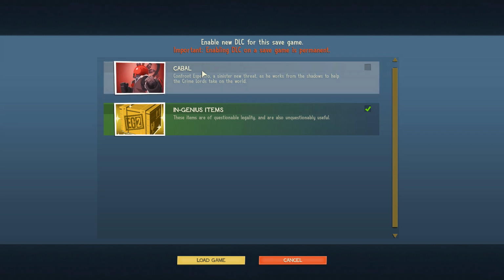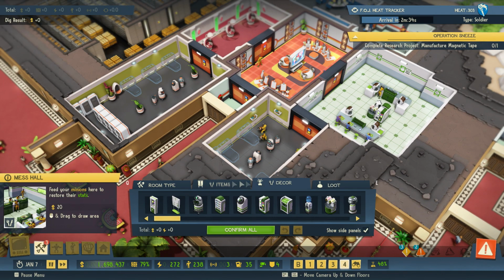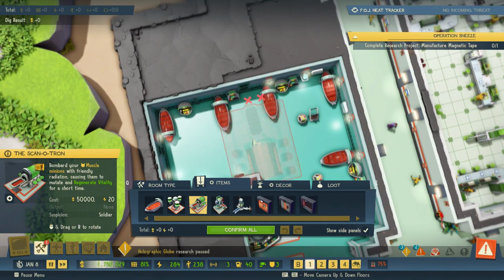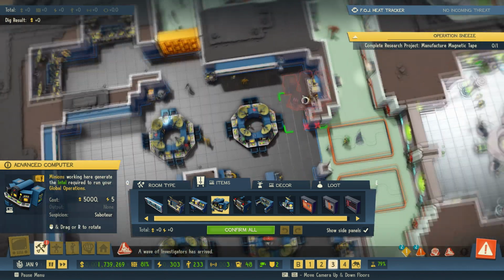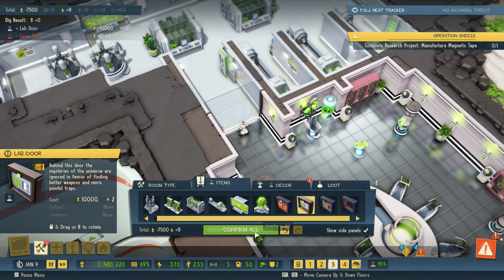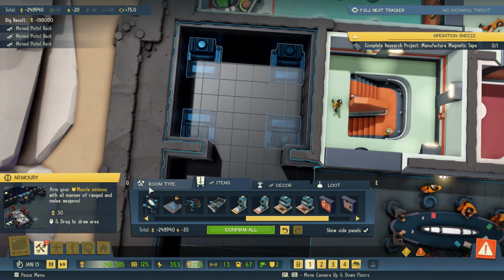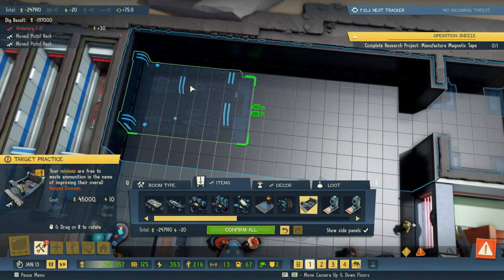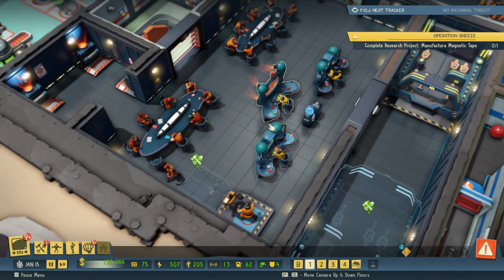Evil Genius 2: In-Genius Items Pack - New items for Your lair! | Let's Play Evil Genius 2 Gameplay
Evil Genius 2: In-Genius Items Pack! New items, new doors and beds but also some new furniture for your minions to make the lair even more deadly! And coazy!Welcome to Let's play : World Domination gameplay, Evil Genius 2: World Domination Evil Genius 2: In-Genius Items Pack as Emma. But question is are you ready to play Evil sim genius?!

About Evil Genius 2: World Domination

* Cruel Constructions!

* Atrocious Anti-Heroes!

* Dastardly Devices!

* Nefarious Plots!